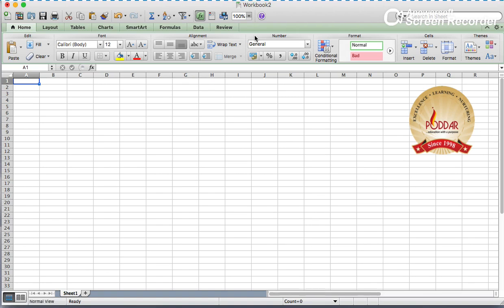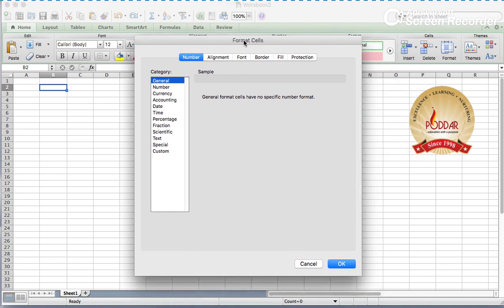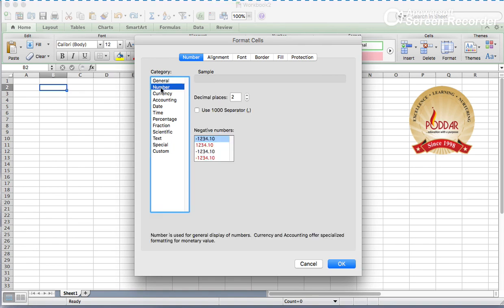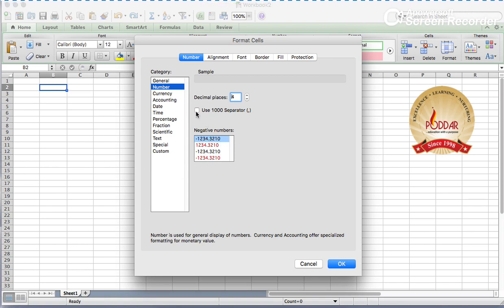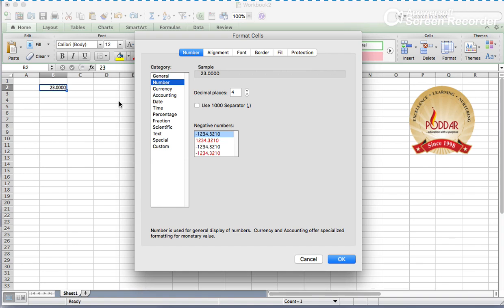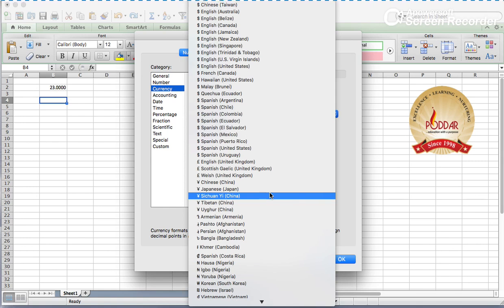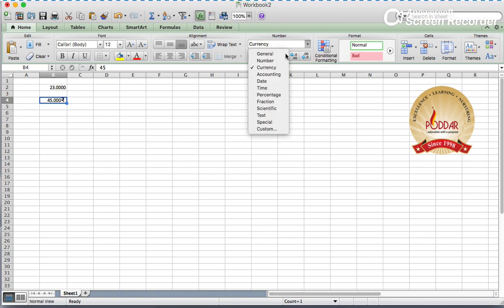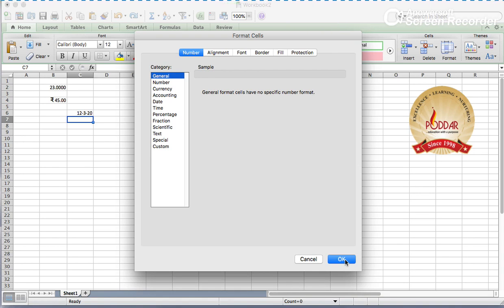Numbering System | MS Excel | Dr Ruchir Saxena | Poddar International College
Learn the Numbering System in MS Excel

A series by Dr Ruchir Saxena (Associate Professor at Poddar International College)